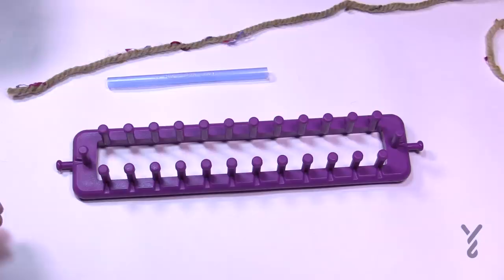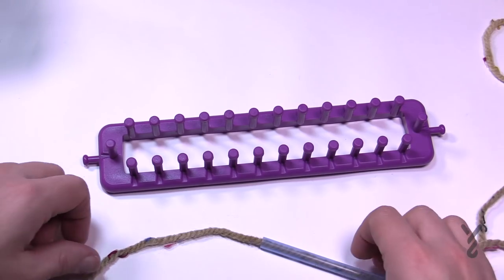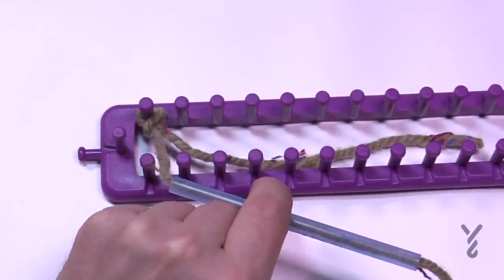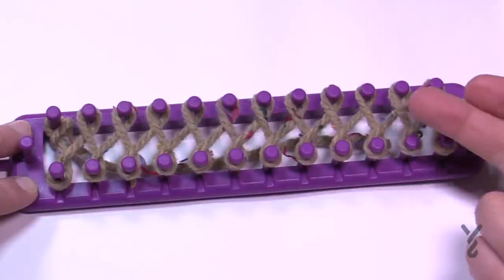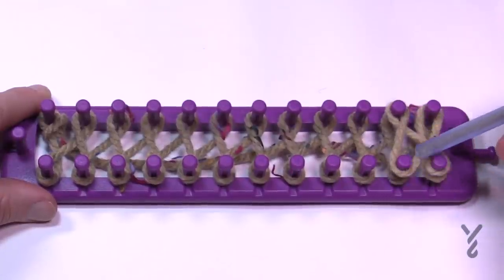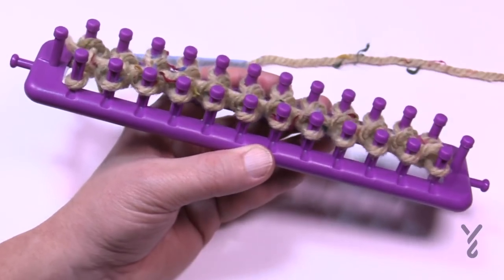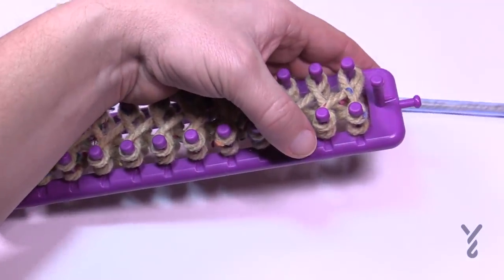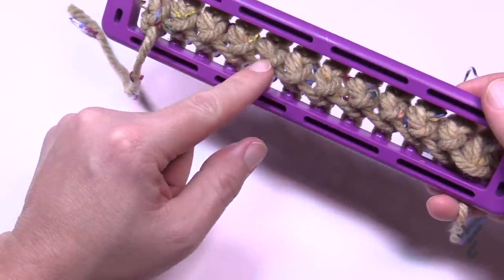Loom Knit: Stockinette Twisted Stitch with Cast On | BEGINNER | The Crochet Crowd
Learn how to create the Twisted Stockinette Stitch on a flat or straight loom. This tutorial also covers casting on. Use the time markers below to fast forward if you already know some steps.

0:00 Start
0:06 Introduction
0:44 How to Load Yarn Feeder Pen
1:08 How to Create Slip Knot
2:18 Cast On
6:11 Wrapping Technique After Cast On

For Teaching Purposes: I am showing flat loom / straight loom purchased from Michaels. With Cricket Weeding Pick and Caron Sprinkle Cakes yarn.
Please use the pattern for specific details on yarn quantities, gauge and other details not listed here. crochet learntocrochet crochettutorial .